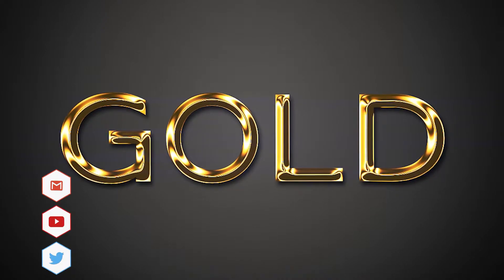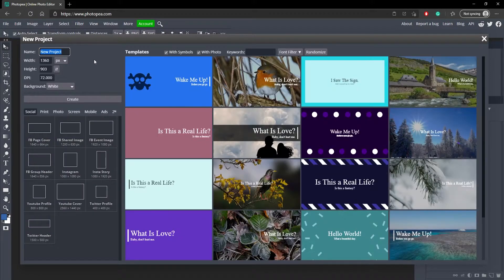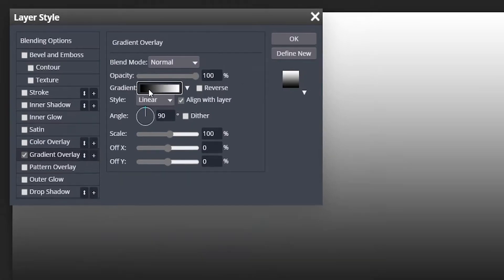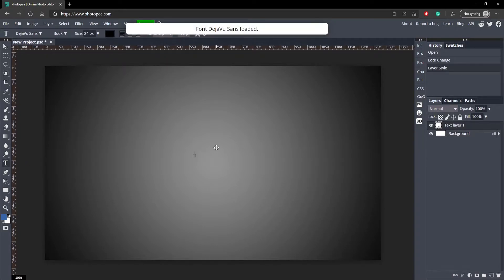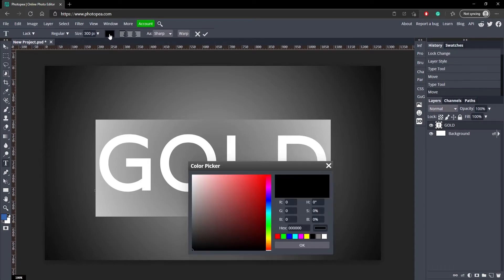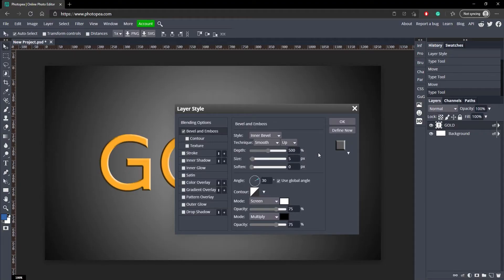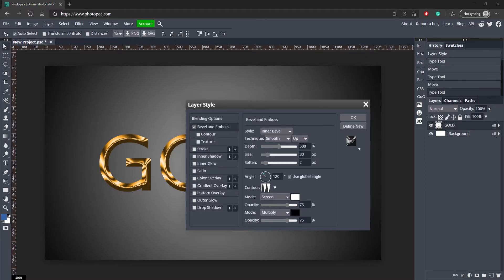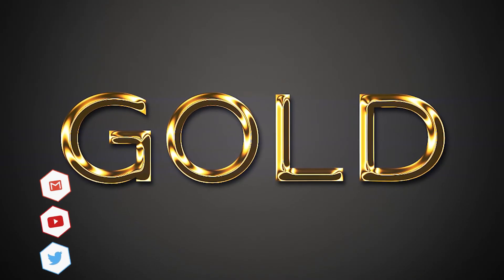Golden Text Tutorial *EASY* (Photopea/Photoshop)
In this video I show you how to create golden text to make your designs fancy! I even provide a free template if you don't want to make it yourself! After this tutorial you should be able to make your own golden text or any other kind of metal!